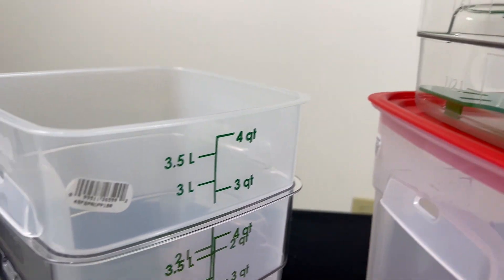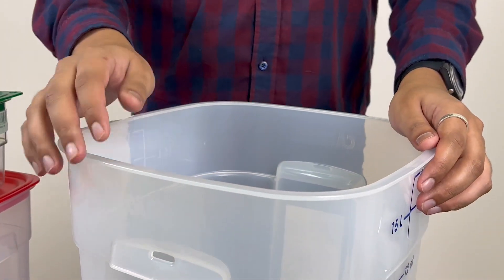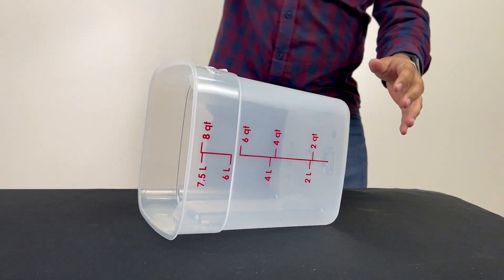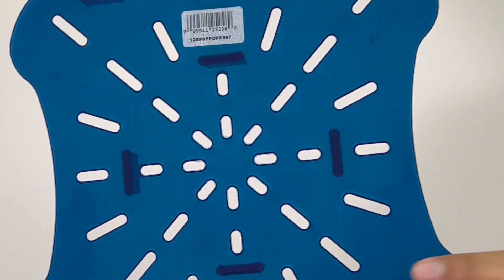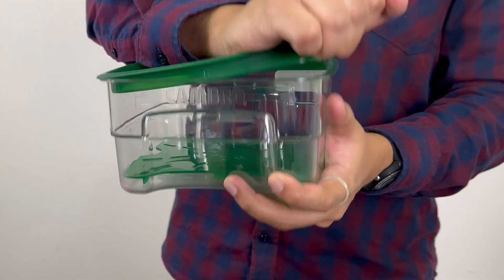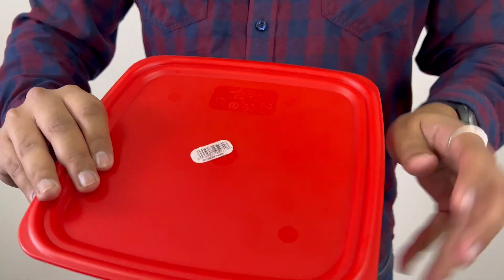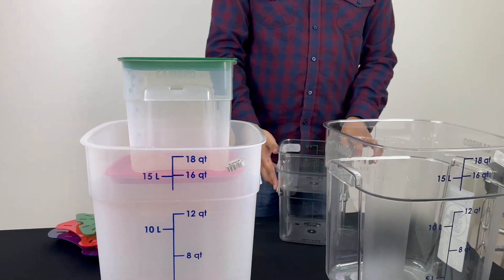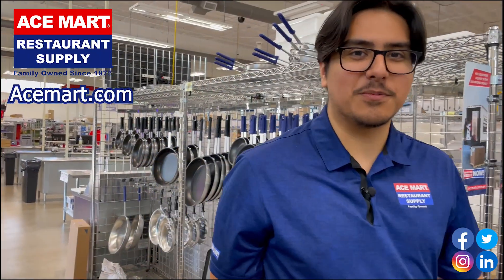Cambro CamSquare FreshPro food Storage Containers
Looking for compact and innovative ways to store your food? Cambro FreshPro containers are the perfect solution! Their durability, heat resistance, and convenient design ensures your storage space is organized and that freshness is preserved for longer. Pair these containers with easy push-on lids and drain shelves for enhanced shelf life.